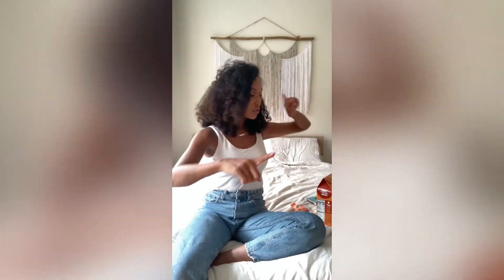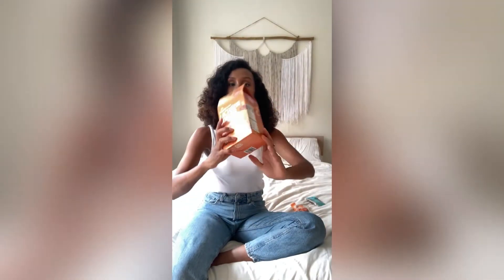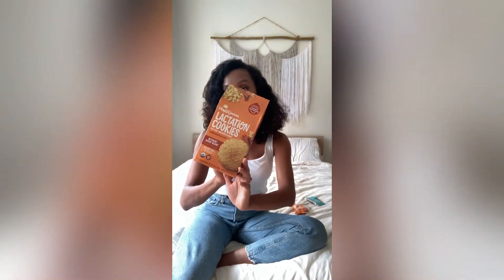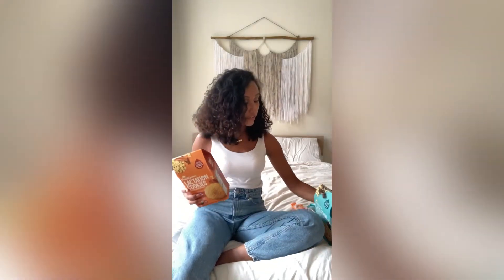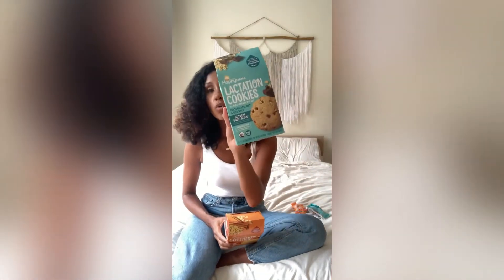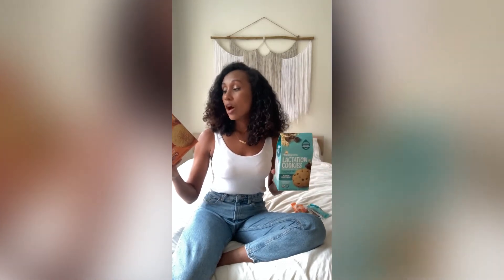Lactation Cookies + More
One thing that’s been crucial for me  in having a strong breastfeeding journey is making my nutrition a priority. That’s why I love the new cookies from @happyfamilyorganics

Created and developed by lactation consultants + made with added nutrients in one delicious cookie 🍪  ​
You can grab these in two flavors, and you’ll want to keep your pantry stocked with them 😋 They’re  also dairy free + made with organic ingredients. Great to pack + snack on the go, or just munch on at home. I can’t get enough of these and neither will you!

FOLLOW ME ON:

NEW STORE @liquidgoldvintage